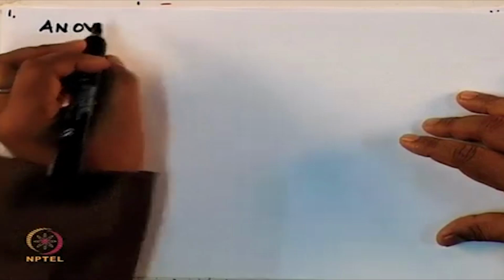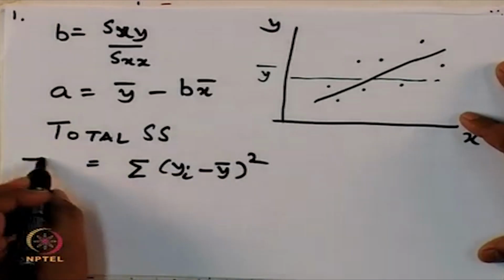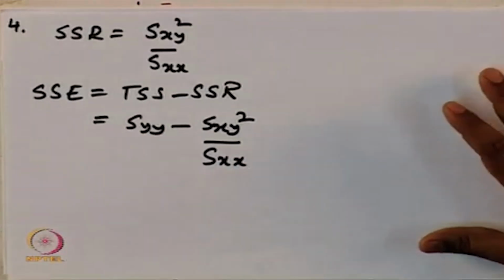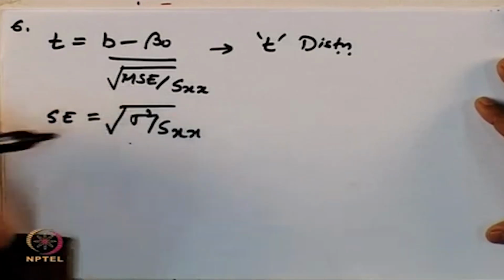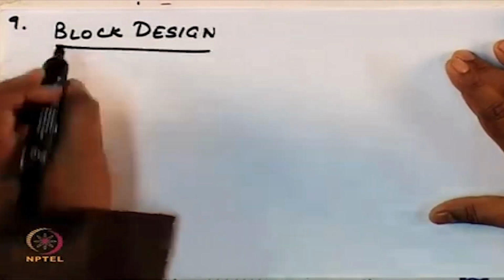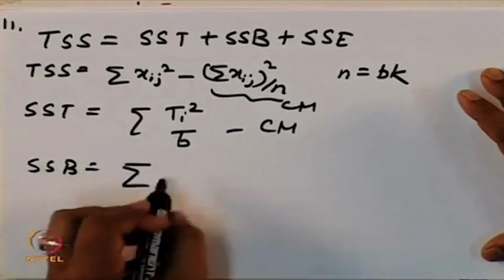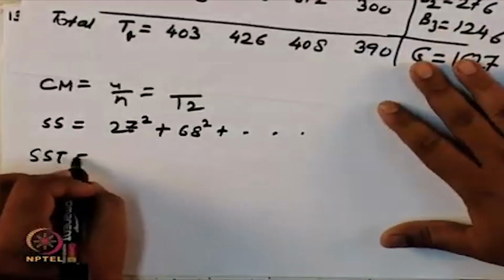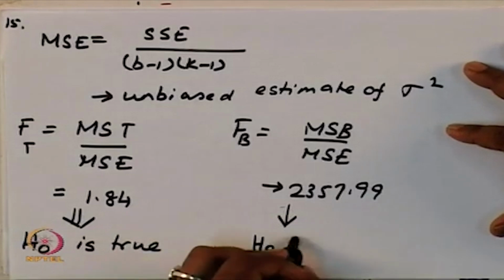ANOVAforlinearregression swayamprabha ch17sp